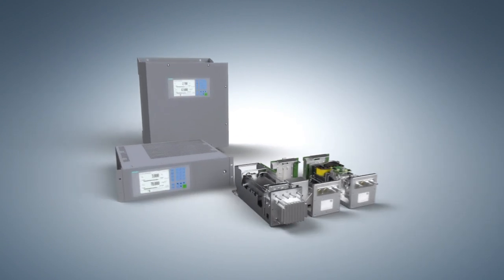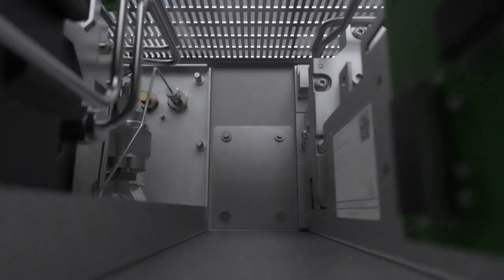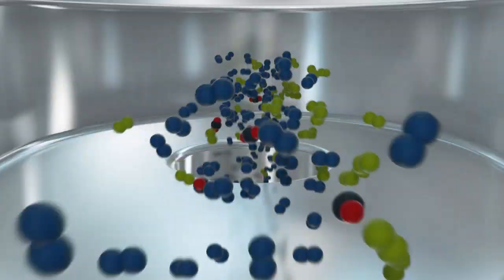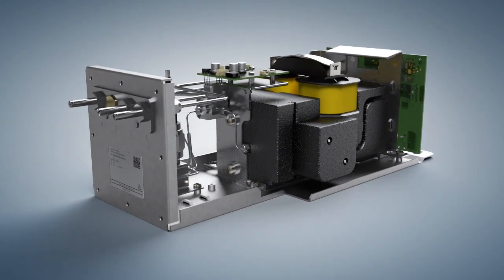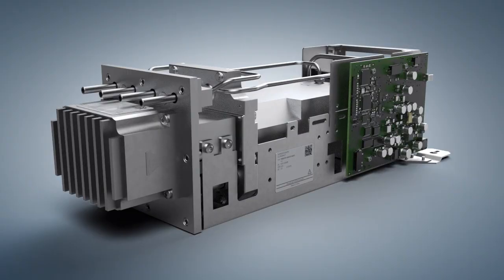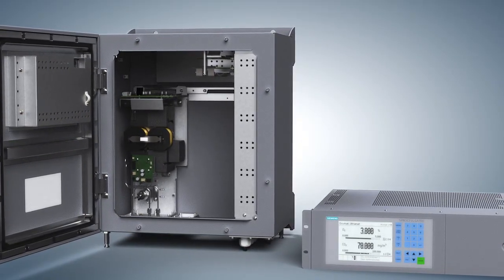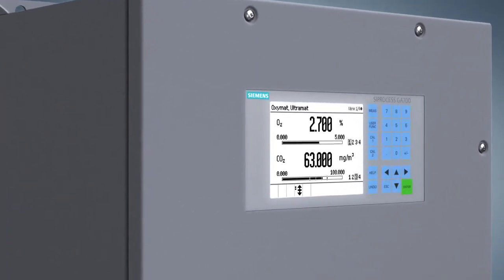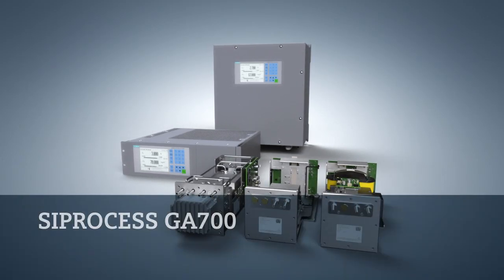SIPROCESS GA700 - Gas analysis has never been easier. I SIEMENS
Modular, flexible, precise - With Siemens gas analysis has never been easier. Immerse yourself in the world of SIPROCESS GA700.